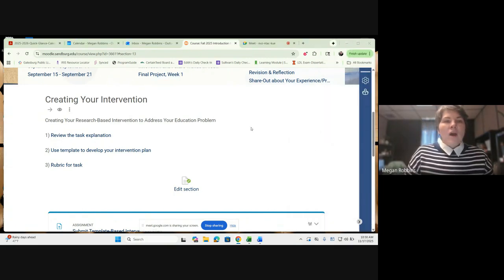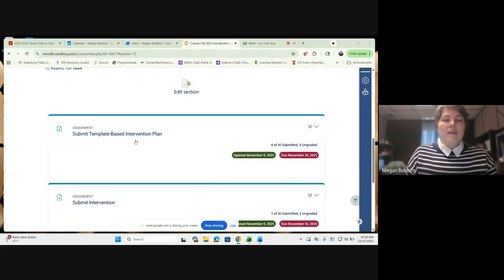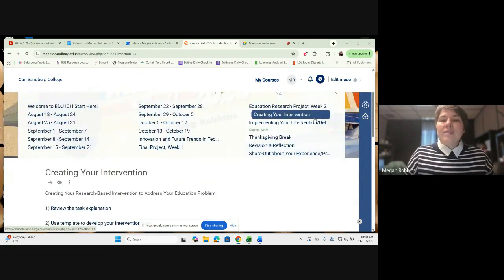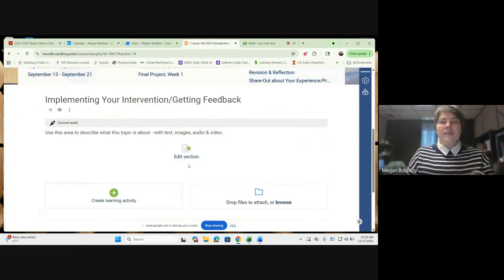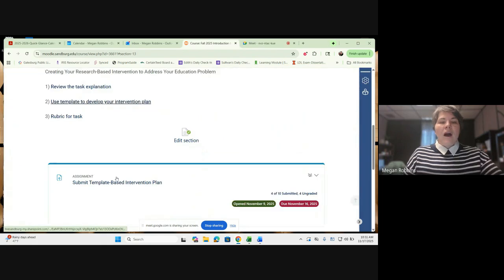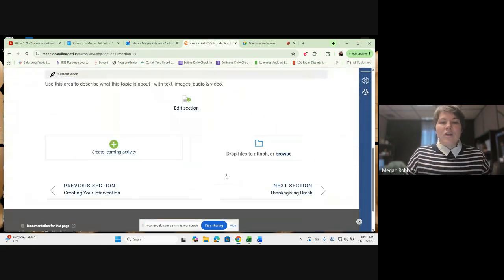Project Updates Please Watch